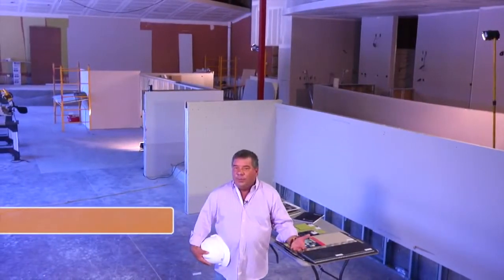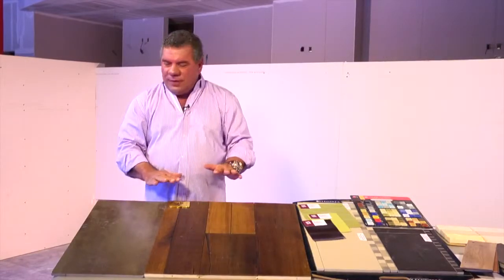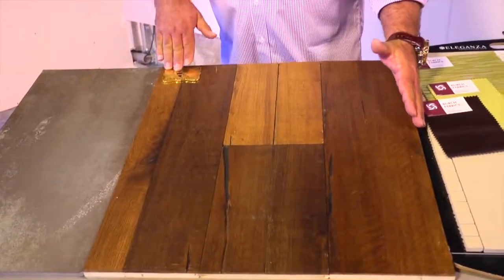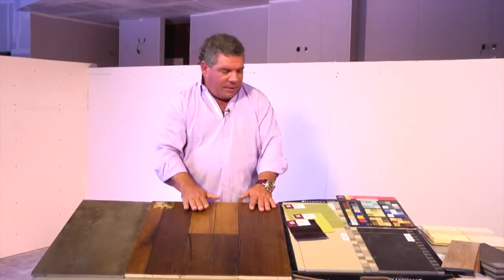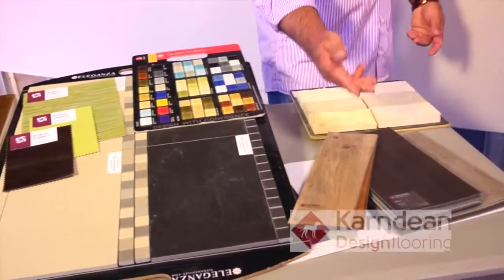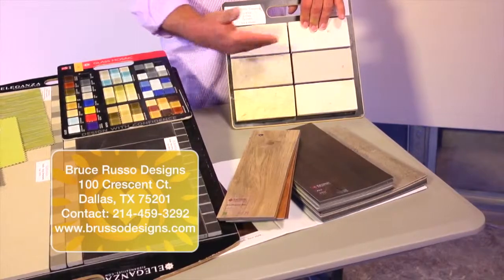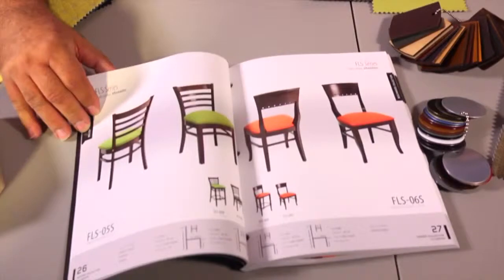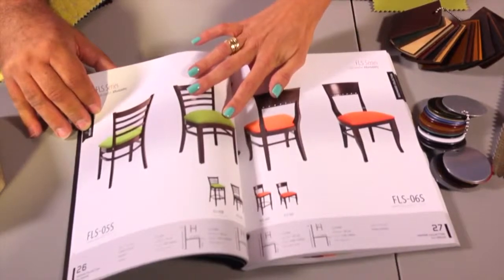Build It With Bruce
Build It With Bruce segment on Live Love Laugh Today with Linda Cooper and Susie McAuley. Aired October 20, 2013.